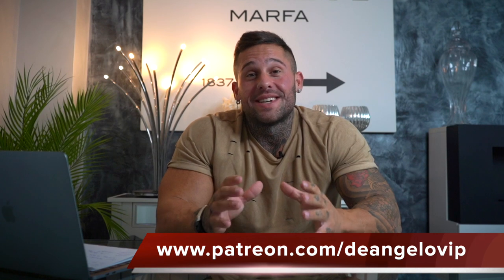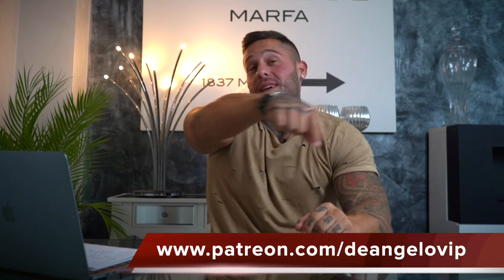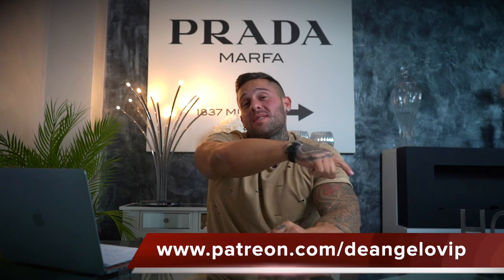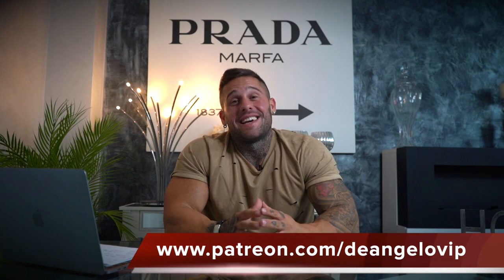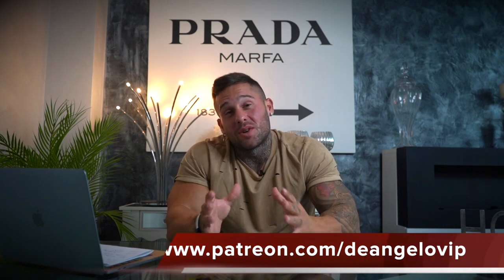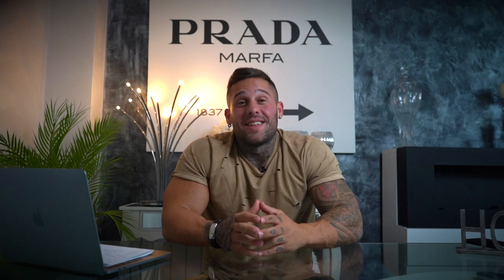🚀💪CÓMO TRANSFORMAR TU FÍSICO EN 7 DIAS 🛠 PUESTA A PUNTO - Eneko DeAngelo IFBB PRO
Buenos días Chicos / Chicas !

Como realizar una puesta a punto

👊Eneko Deangelo IFBB PRO